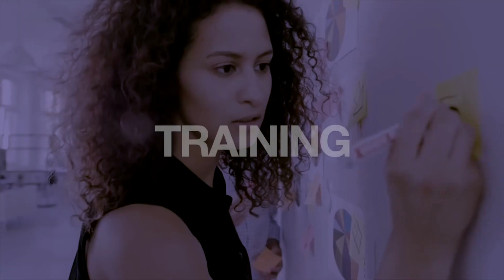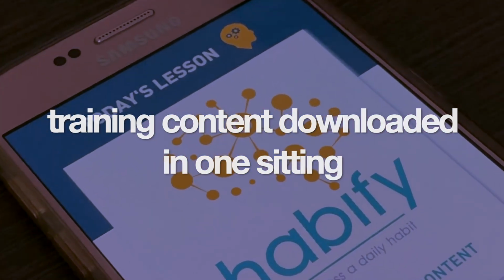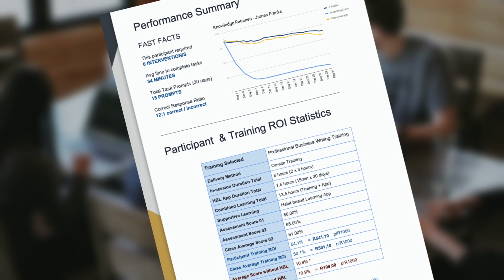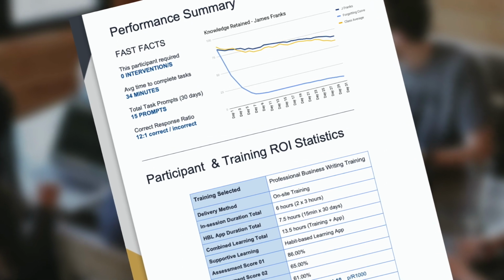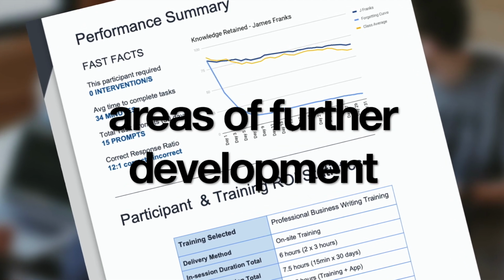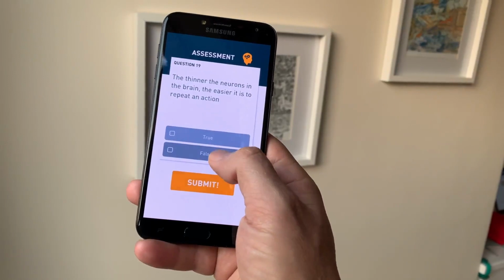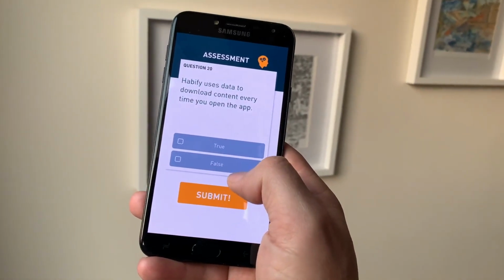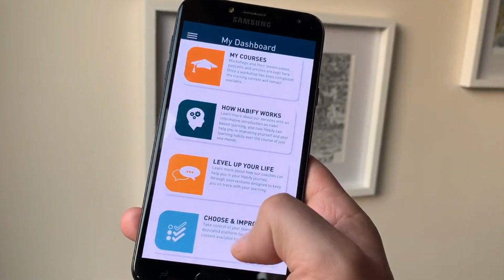Habify Free 7-Day Demo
Check out the future of professional learning but before watching this...

🤓 please download the Habify app - IT SYNCS WITH THIS VIDEO!

We want you to get the BEST experience possible!